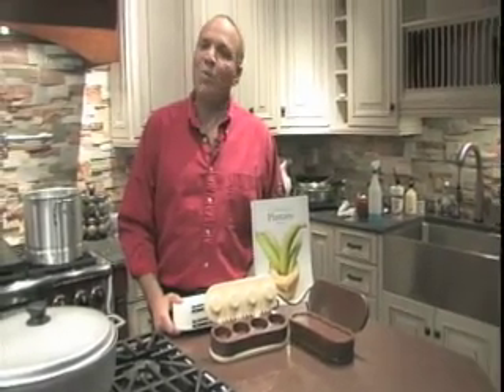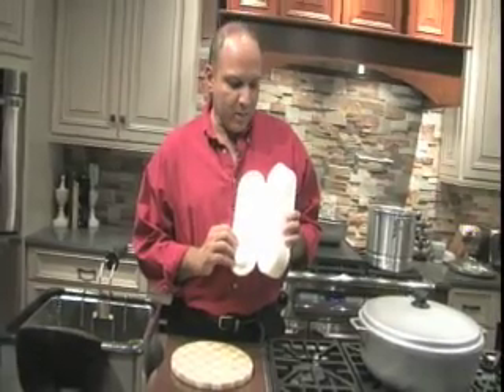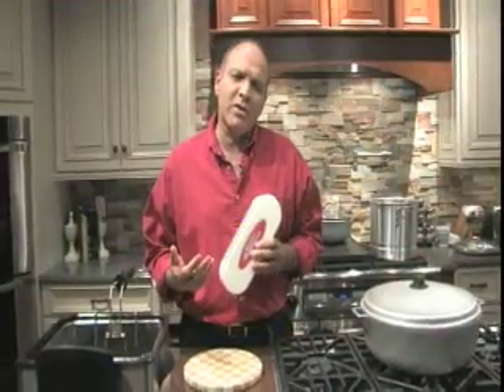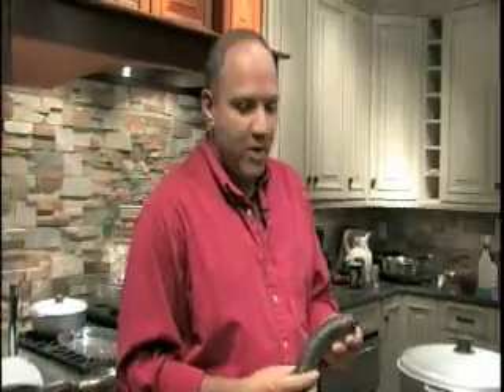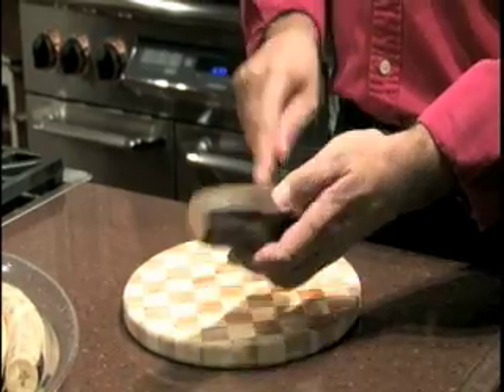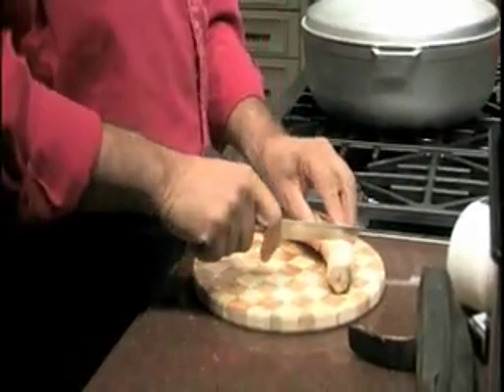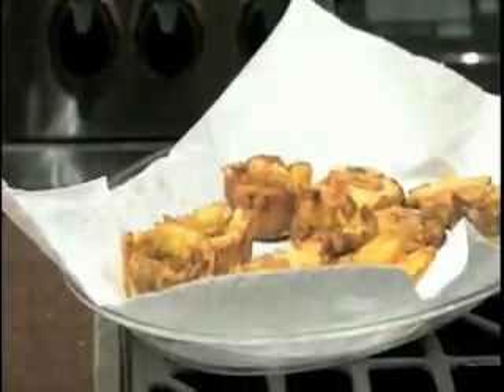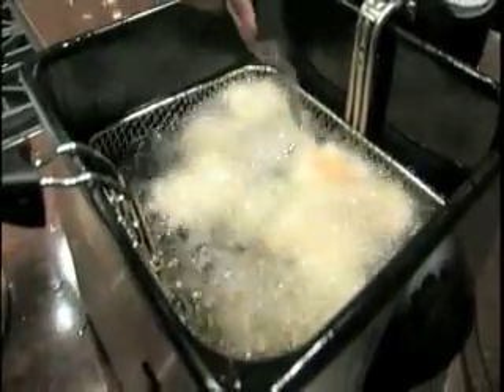Welcome to Plantain Cuisine